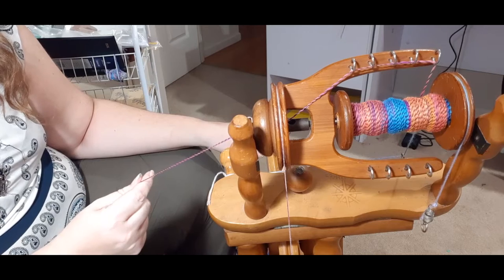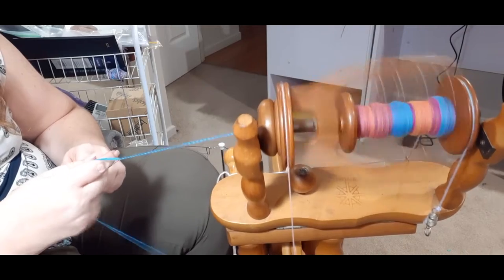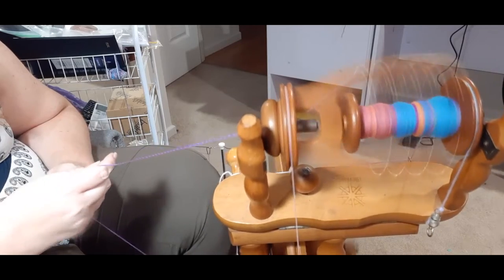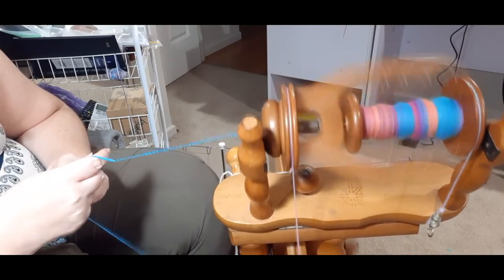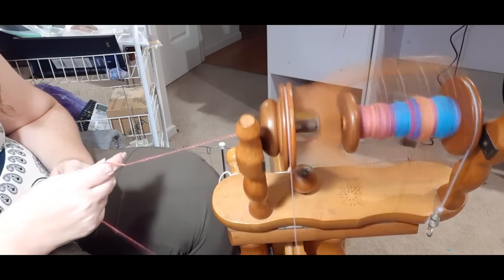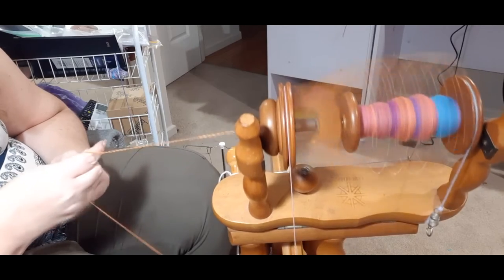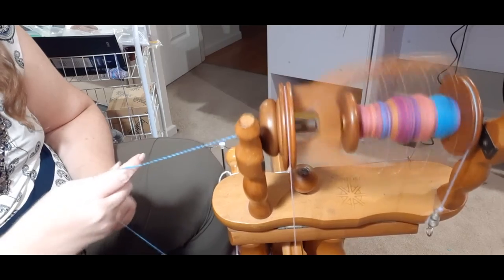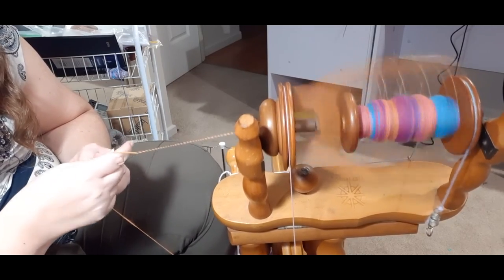Spiral technique using a commercial silk thread to ply with.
Ok I have re-done this video and changed it up a bit. It wasn't a stub or slub yarn & turns out its a spiral spun yarn.

 I've had a world of trouble making this one so I had to scrap the old saved files and create it from scratch again.

This yarn is a spiral spun technique which creates a stunning textured bobbly spiral ply using a thin thread much smaller ply weight then the spun single.

I use a cobweb to laceweight in single ply to 4ply constructed threads from cotton, wool blends, silks and metallic threads.

Take in mind if you use cotton it isn't a stretchy thread and won't be good for knitted projects unless its blending with wool.

You just need to ply as you would 2 single spun yarns together, but because with this yarn being plied to a thread it will make a spiral diamond style ply.  I love this type its got such a beautiful drape.

The fiber used in this yarn is 21.5mic Merino that I also hand painted into a stunning Evening Sunset colorway.  Suggested as a custom dye job to resemble the sunsets my buyer see's out on her property.